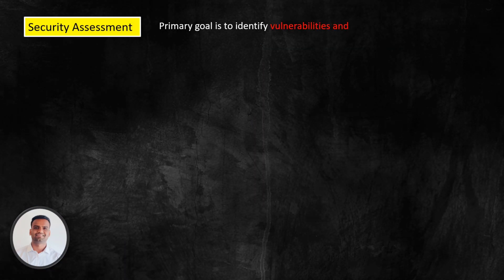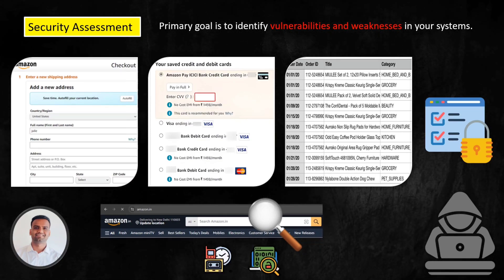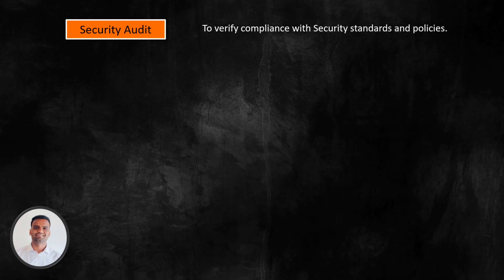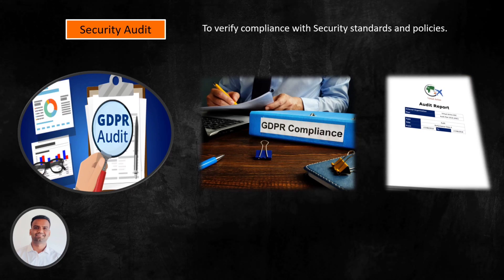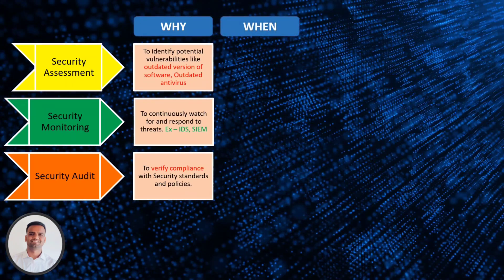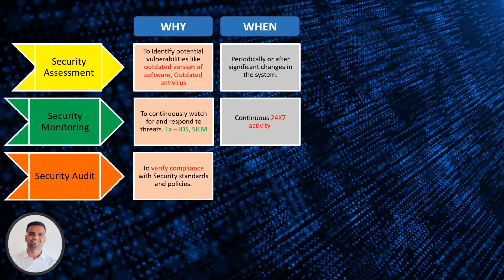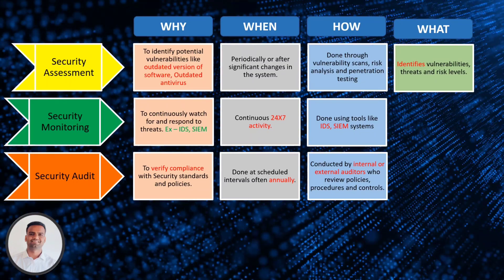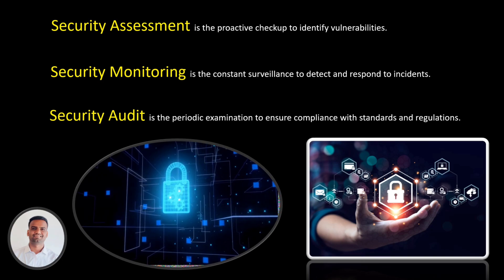Security Assessment vs Security Monitoring vs Security Audit | How all three terms are different?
Many people often confuse these terms, assuming they all mean the same thing. Join us as we break down the distinctive roles each plays in maintaining a robust cybersecurity posture.

🔍 Security Assessment: Discover why this proactive checkup is essential for identifying vulnerabilities in your systems, ensuring the safety of your sensitive data.

👀 Security Monitoring: Dive into the world of real-time surveillance, likened to having security cameras for your digital assets. Learn how it detects and responds to security incidents as they happen.

📋 Security Audit: Explore the periodic examination that verifies compliance with security standards and policies, ensuring your organization follows its own rules and complies with regulations.

We'll cut through the confusion and show you:

The KEY differences between Assessments, Monitoring, and Audits.
Why you need ALL THREE for a rock-solid defense.
When and how to use each one for maximum impact. ⏱️

Discover the "how," "why," "when," and "what" of these crucial cybersecurity components. Without giving away too much, this video is a must-watch for anyone serious about safeguarding their digital space.

Don't miss out on understanding the distinctions between Security Assessment, Security Monitoring, and Security Audit. Hit play now and enhance your cybersecurity knowledge!